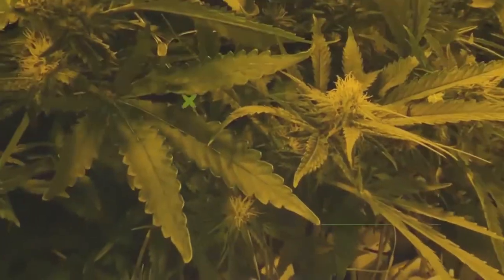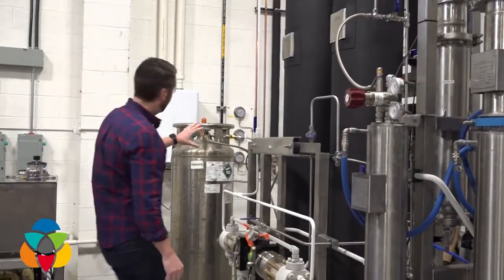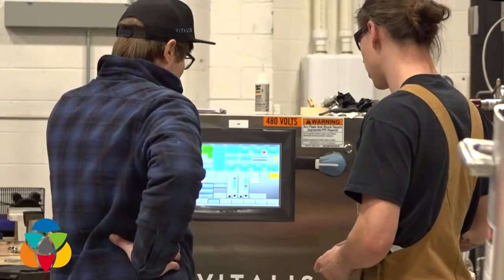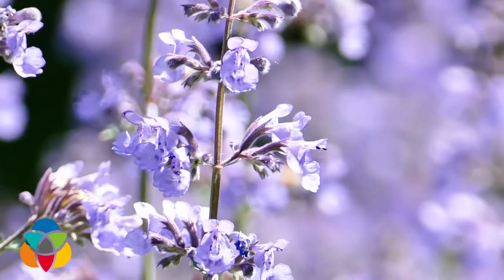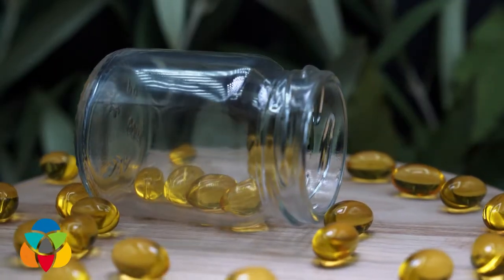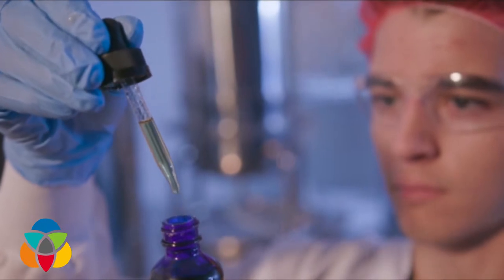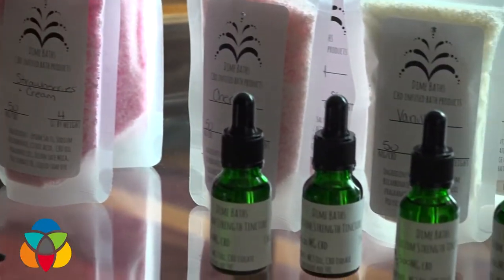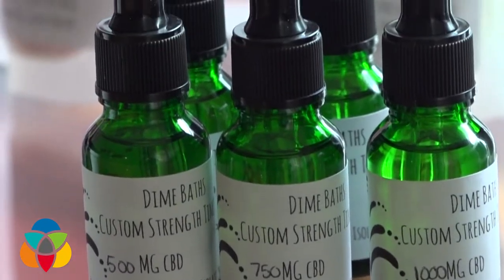In the Weeds: The captivating world of CBD and its connection to Kelowna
In this episode, we explore the world of CBD and meet with companies such as Valens Groworks and Vitalis who are responsible for its production right here in the Okanagan.